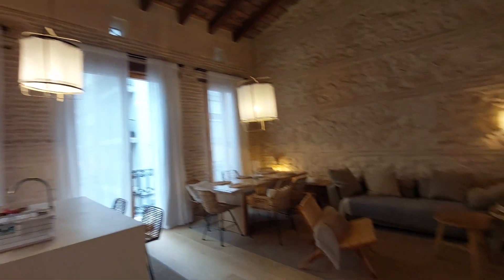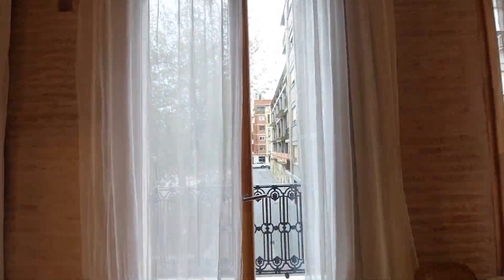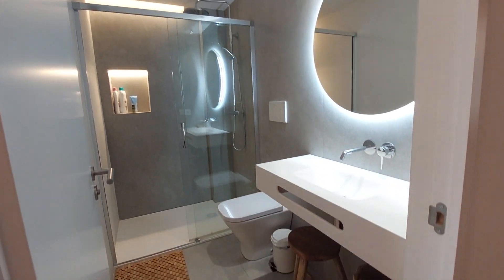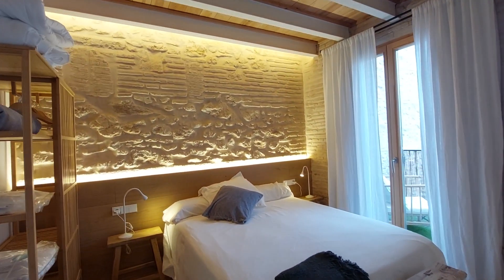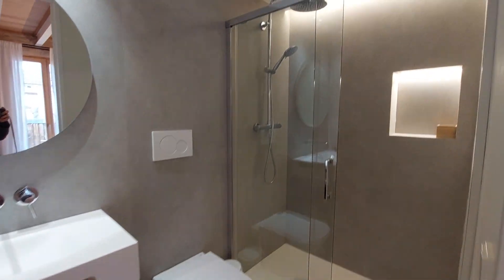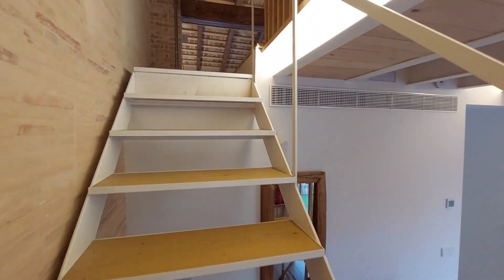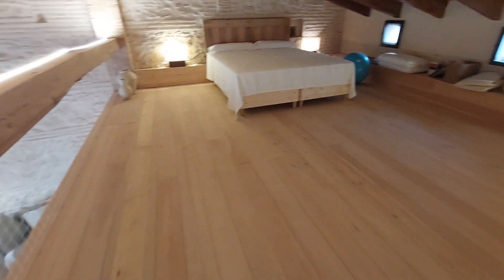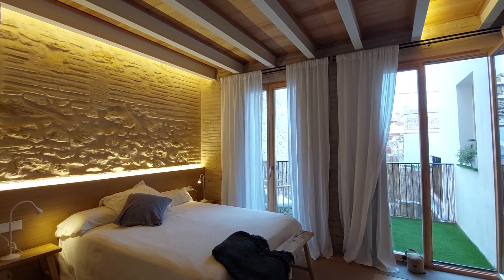3-bedroom apartment for rent in El Cabanyal - Spotahome (ref 926857)